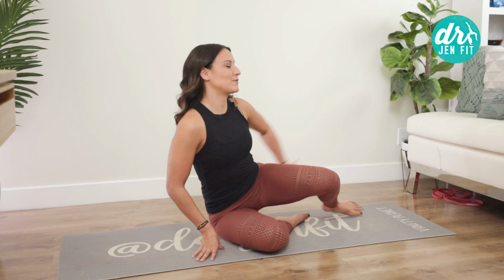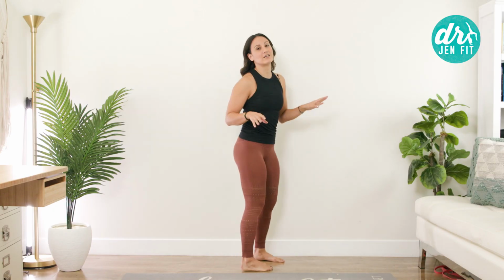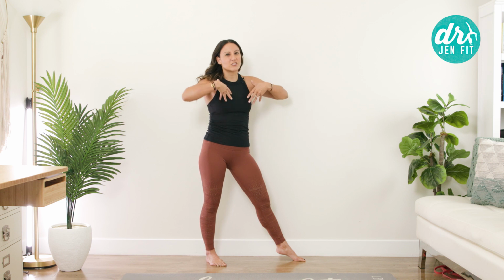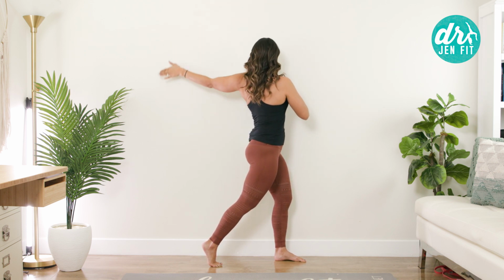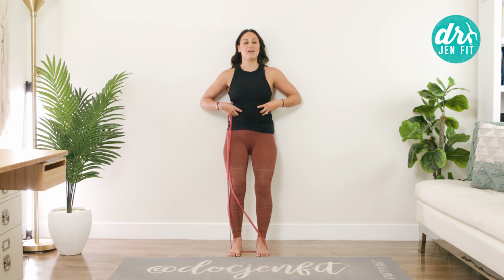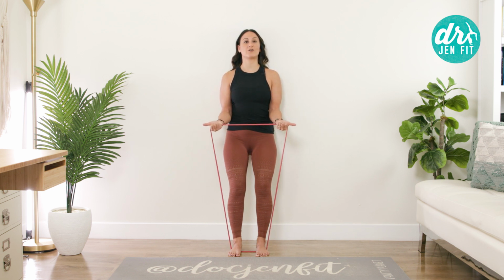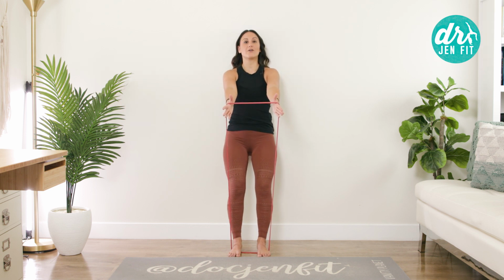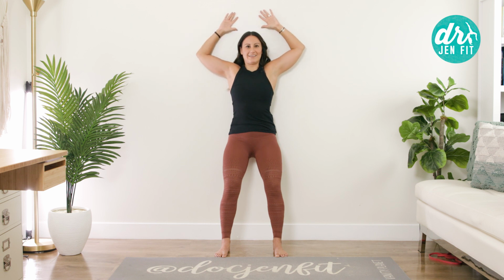How to Fix Rounded Shoulders and Forward Head!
Want to help your rounded shoulders? Are you looking for ways to help fix your forward head posture?  Try these exercises!

00:00 - Intro
00:21 - Open Rib Cage
02:19  - Pec Stretch
03:47 - Active Rotation
04:57 - T Exercise
07:53 - Y Exercise
09:00 - Wall Angels

Ready to increase mobility, prevent injuries, eliminate pain, connect with your body, reverse aging, and establish sustainable health?

Let’s Connect...